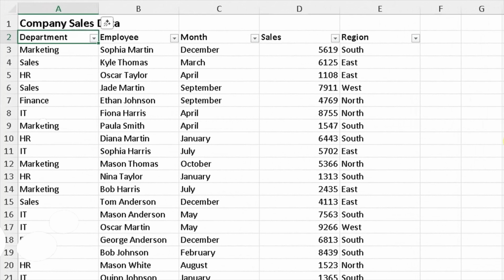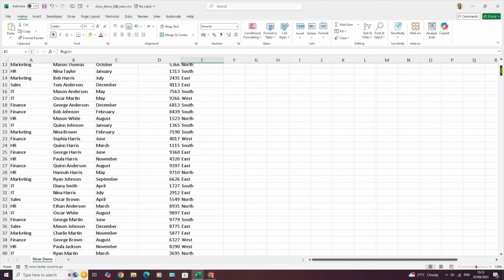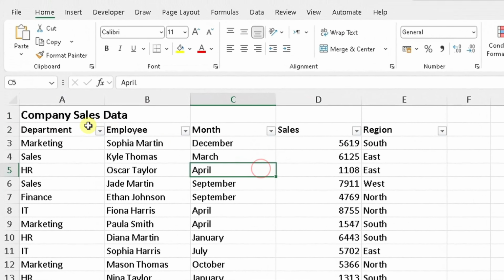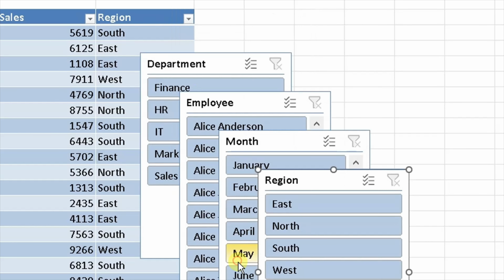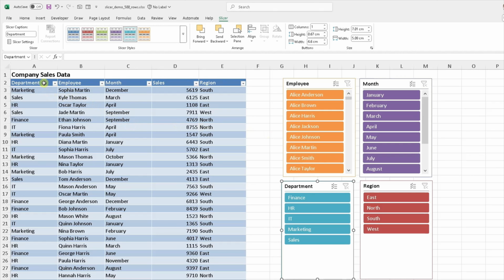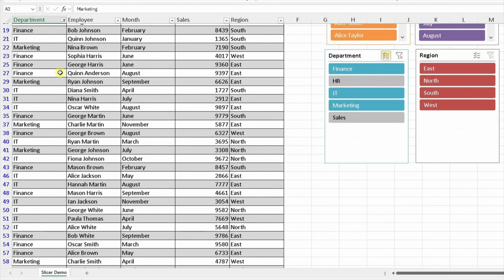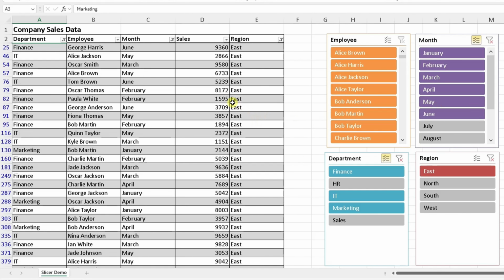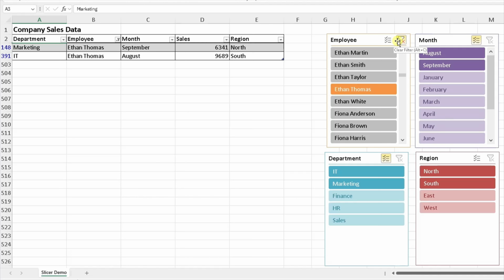Stop Scrolling in Excel! 🤯 The Secret Slicer Trick You NEED in 2025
Tired of scrolling through endless rows in Excel? 😩 There’s a hidden feature that turns your spreadsheets into interactive dashboards — Slicers!

In this step-by-step beginner’s guide, I’ll show you:
✅ What a slicer is (and why it’s better than filters)
✅ How to add your first slicer in under 30 seconds
✅ Pro formatting tips to make your Excel slicer look professional

By the end of this video, you’ll transform boring tables into clickable, visual dashboards that will wow your boss or colleagues. 🚀